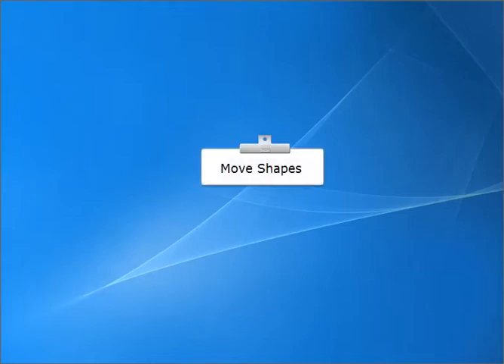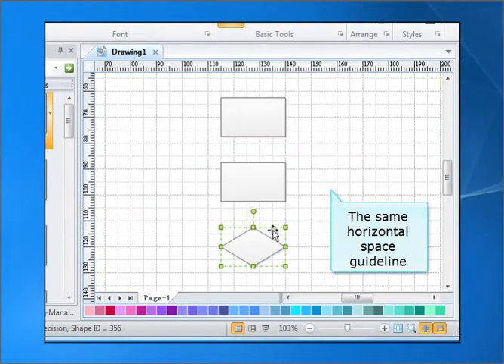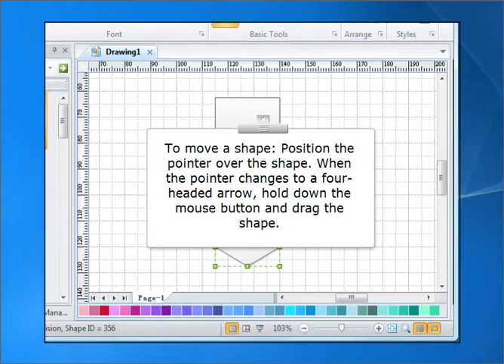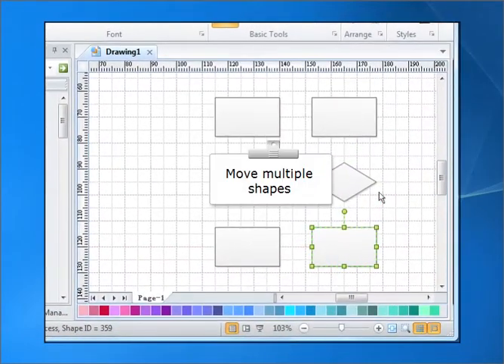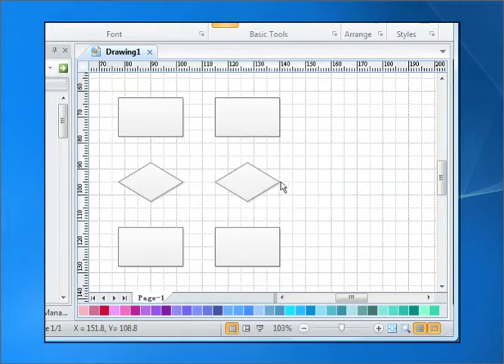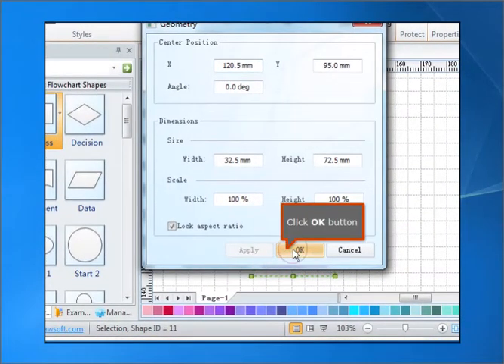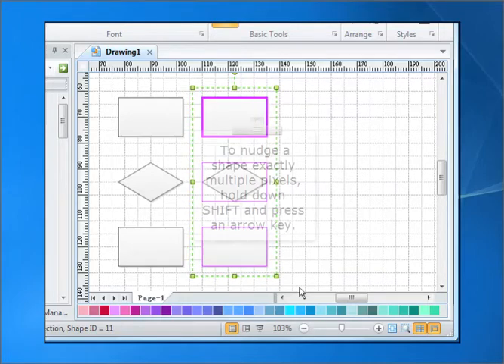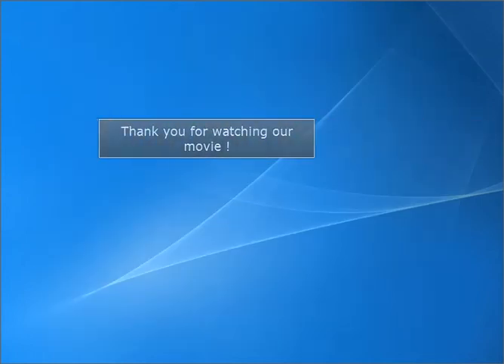Move Shapes in EdrawMax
1.Click the Select tool, and then point to a shape.
2.Drag the shape to where you want it.
 Tips: When you move shapes, you can press SHIFT to move the selected shapes every pixel.